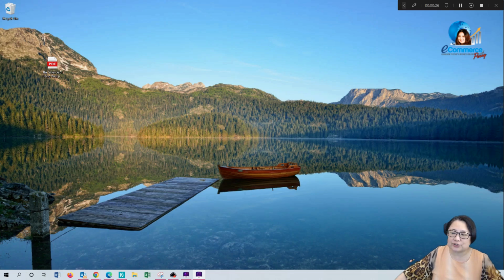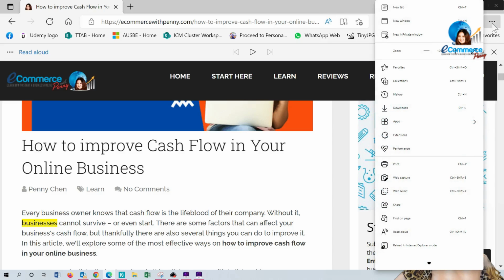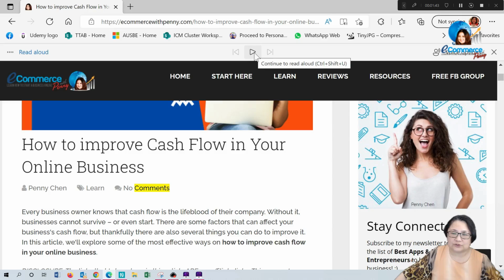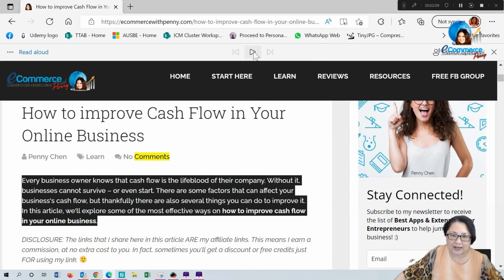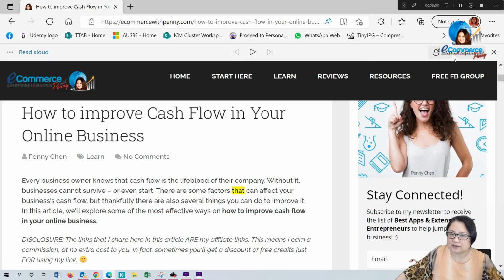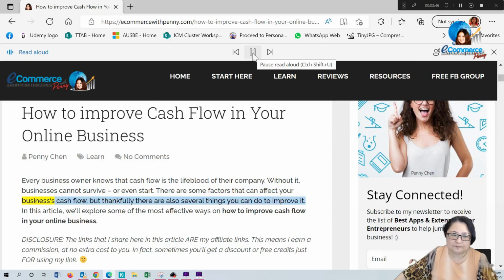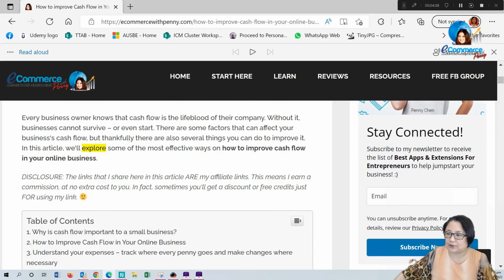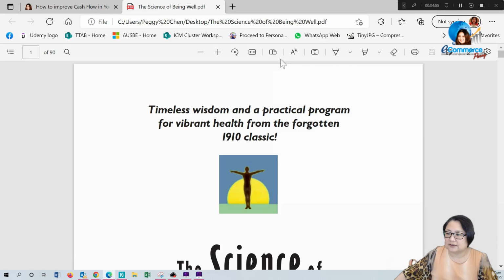How To Have Articles Read To You Instead of Reading Them? | Ecommerce with Penny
This video is all about a little know setting on the freely available Microsoft Edge browser can be used have articles read aloud to you instead of reading them.

Reading can be soooo boring and you might not have time to read every article that comes your way. So you can have the articles read out loud for you while you are doing something else such as exercise and save time in the process! I'll cover how to set it and what are the setting options you can do with it.

Check out my blog posts below to learn more about productivity tips and getting organized:

Let's Connecct! 🤩

--- Resources---
If you are just starting or thinking of starting your online business, check out the following guides on how you can start your own online business:
• Take the Which Online Business Should You Start Quiz to help determine the online business to start
• How to Transition from Employee to Business Owner Successfully:
• 10 Common Mistakes Entrepreneurs Make and How to Avoid Them:
--- About me ---
Hi, My name is Penny Chen. Welcome to Ecommerce with Penny! 👋

This channel is set up for people who are new to starting online businesses or would like to start their online businesses. I would be sharing content and tutorial videos about the following: How to start business online | Type of Different Online Business | Helpful Courses and Tools | Productivity and Time Management tips and tools | Affiliate Marketing | Digital Products | Starting Your Online Store

Thanks for visiting my channel and please subscribe to my channel if you like my content and share it with your friends and family who may be interested in this topic. :)